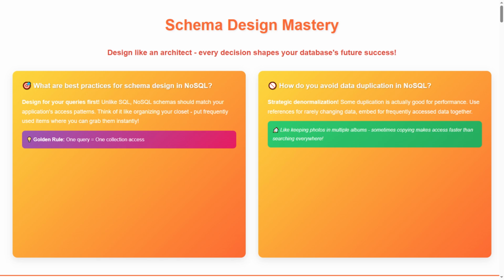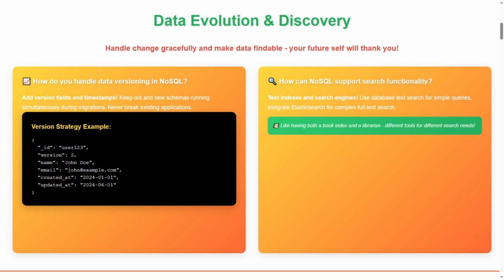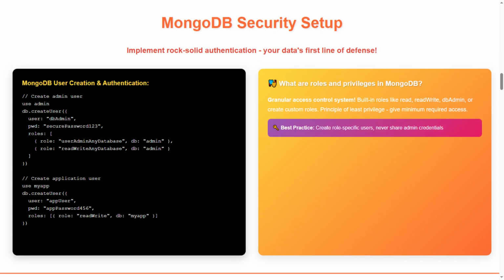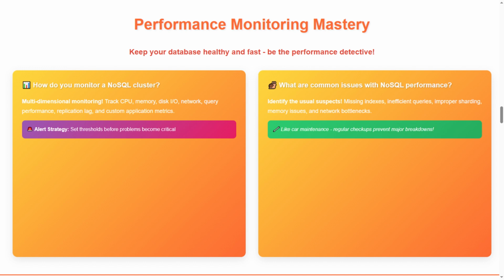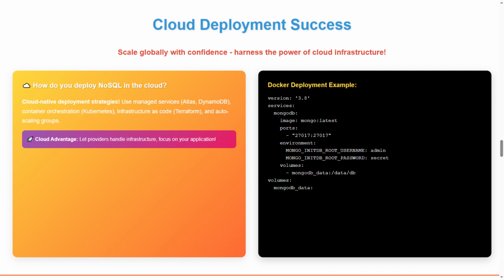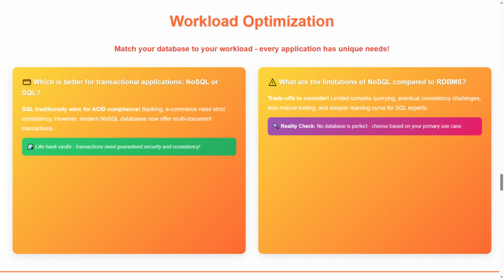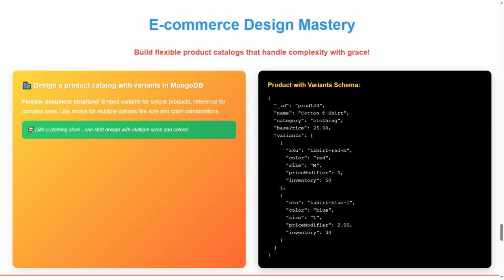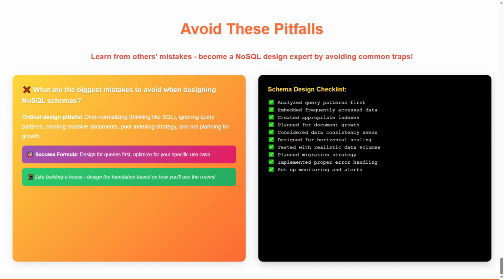Part IV Nosql Database Inteview Questions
**🚀 Master NoSQL Interview Questions - Complete Tutorial for Beginners**

Ready to conquer your next tech interview? This comprehensive NoSQL tutorial breaks down the most important database concepts that every developer needs to know!

✅ Schema design best practices that actually work
✅ Security fundamentals to protect your data
✅ Performance monitoring like a pro
✅ Real-world design patterns for e-commerce and sessions
✅ NoSQL vs SQL - when to use which database
✅ Cloud deployment strategies that scale
✅ Common mistakes that can sink your project

**Perfect For:**
🎯 Computer science students preparing for interviews
🎯 Junior developers switching to NoSQL
🎯 Anyone curious about modern database technologies
🎯 Self-taught programmers building their skills

**Why This Tutorial Rocks:**
💡 Explained in simple, friendly language
💡 Real-world analogies that make concepts stick
💡 Practical code examples you can actually use
💡 Interview-focused content that gets results

From MongoDB and Redis to Cassandra and beyond, we cover the essential NoSQL concepts that top companies are asking about in interviews. Whether you're building your first web app or preparing for a senior developer role, this tutorial gives you the confidence to handle any NoSQL question.

**Topics Covered:**
Database design patterns, security implementation, performance optimization, cloud deployment, data migration strategies, backup and recovery, monitoring techniques, and much more!

Don't let NoSQL intimidate you anymore. By the end of this tutorial, you'll understand exactly how to design, secure, and scale modern databases like a seasoned professional.

**Ready to level up your database skills? Hit play and let's begin this exciting journey together!**